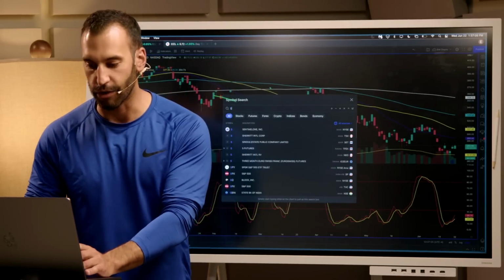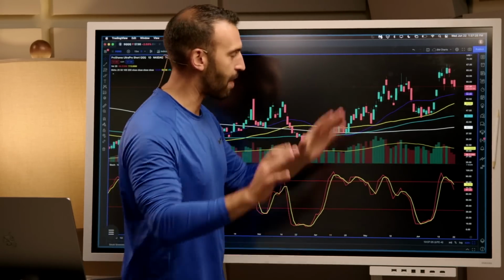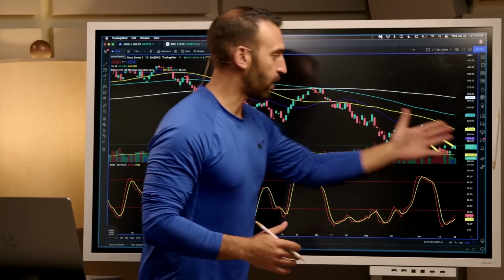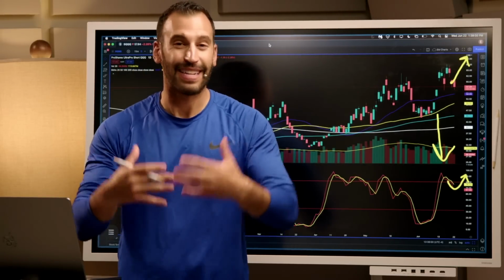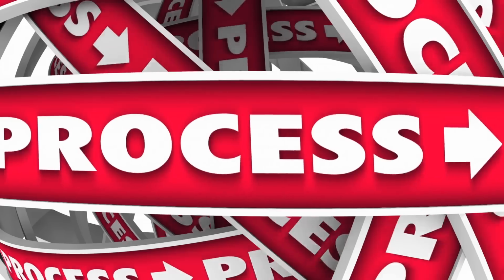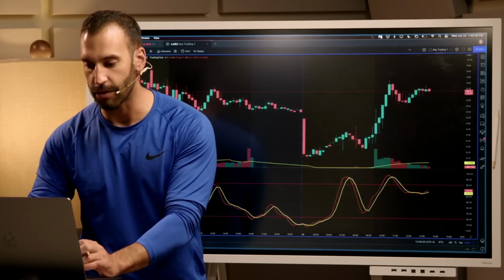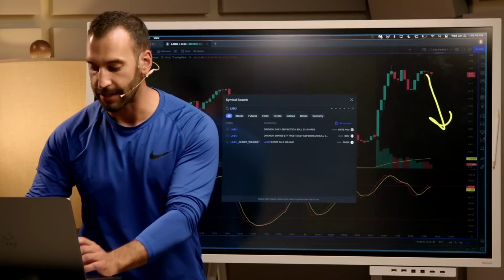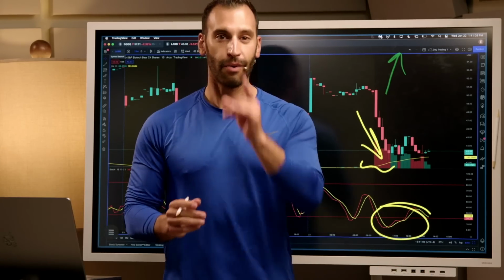TRADING INVERSES | Here's How You Can Profit:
Richer, Wiser, Happier - William Green
The Intelligent Investor - Benjamin Graham
One Up On Wall Street - Peter Lynch
Beating The Street - Peter Lynch
The Complete TurtleTrader: Michael Covel